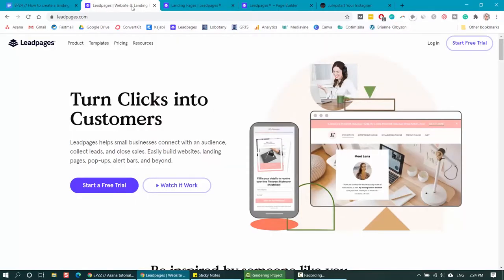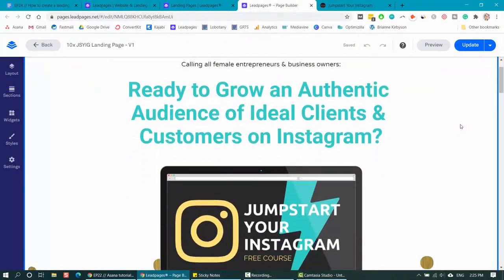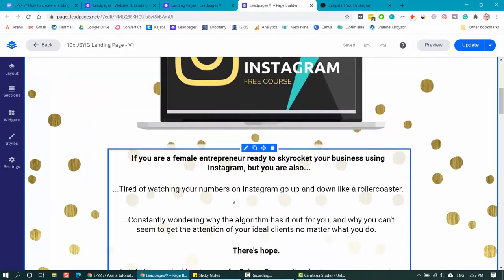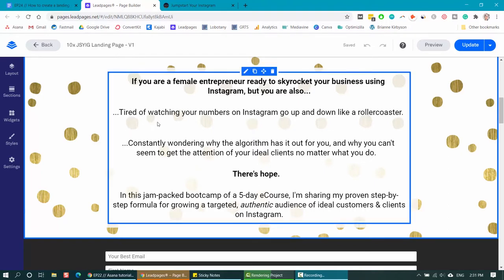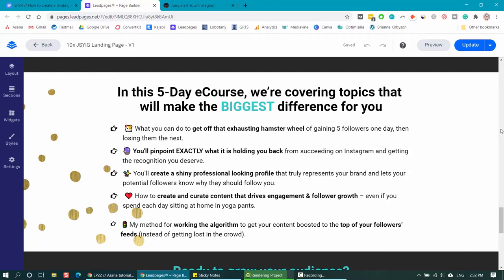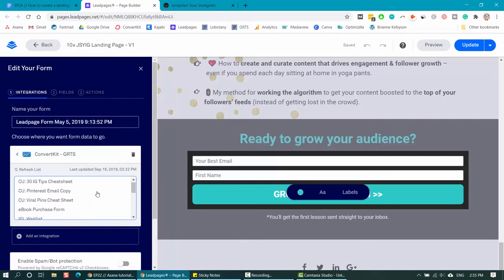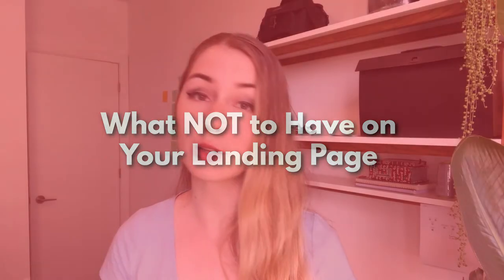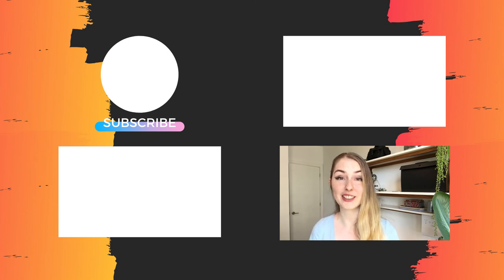How to Create a Landing Page With LEADPAGES – that CONVERTS!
Having a lead magnet and creating a landing page where people can sign up for it is one of your most important tasks as a new coach, creator or business owner.

Because as they say, “The money is in the list!”

In this Leadpages tutorial, I’m sharing how to use Leadpages to better your business, including how to make a landing page with the Leadpages landing page builder, how to build landing pages with the right words so they convert, and how to combine Leadpages landing pages and a Leadpages lead magnet to grow your email list and your business at the same time.

This landing pages tutorial for 2021 is simple and beginner-friendly created especially for early-stage digital entrepreneurs.